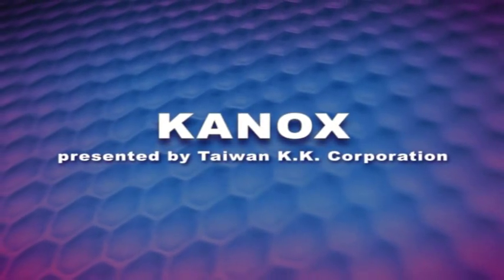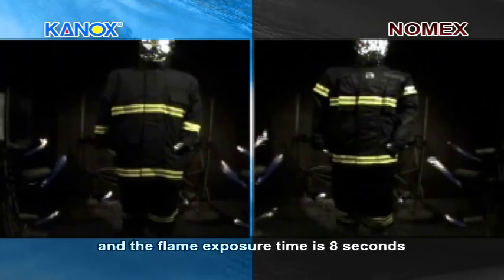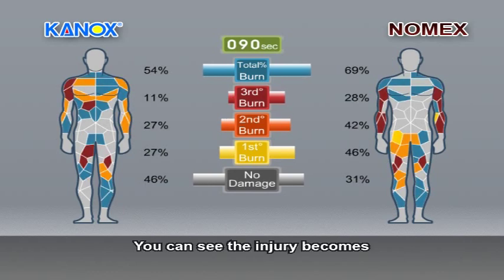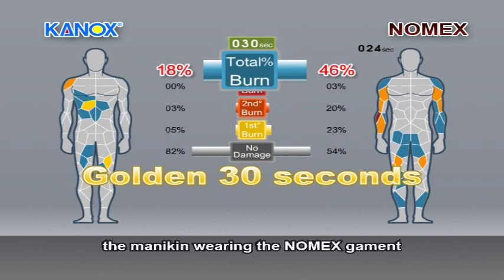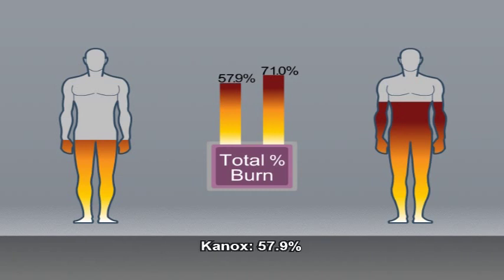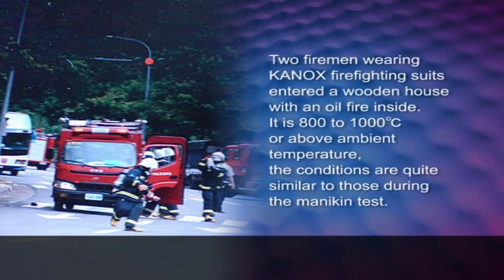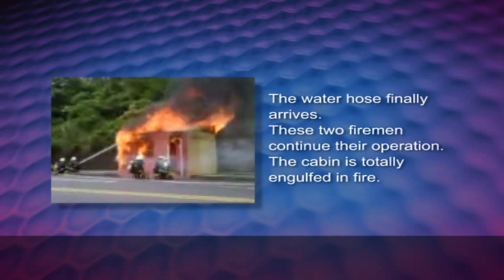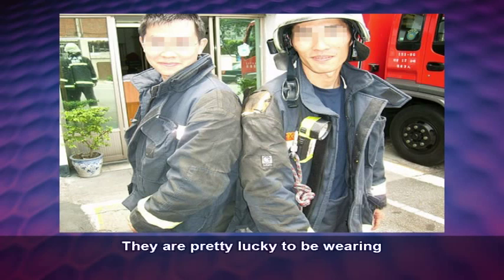The fire resistant fabric testing comparison between Nomex and Kanox